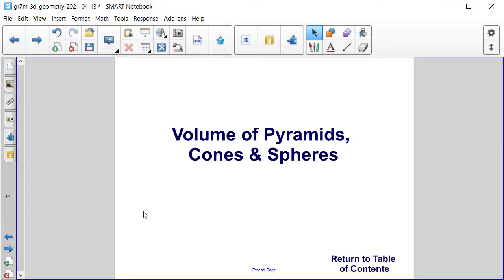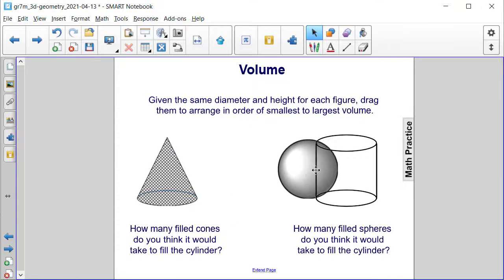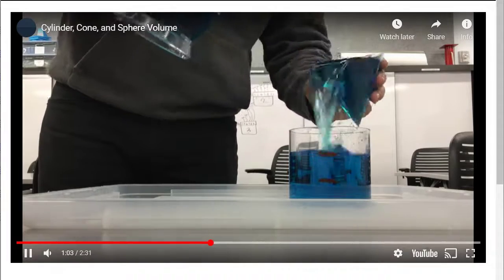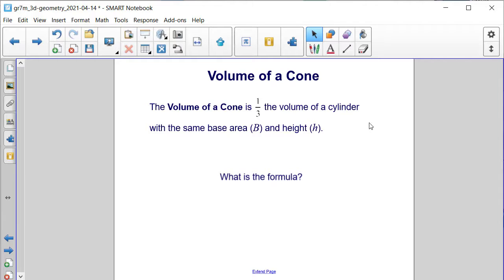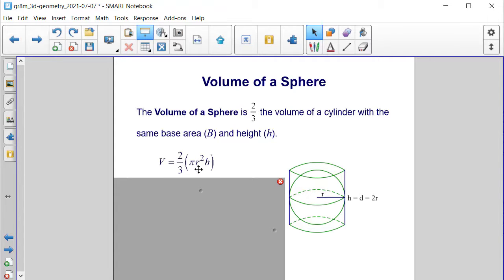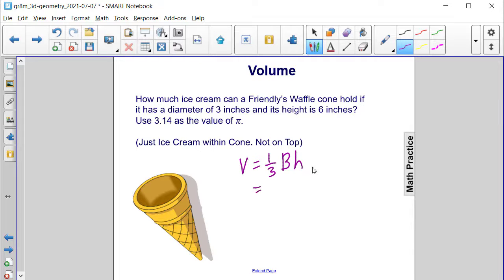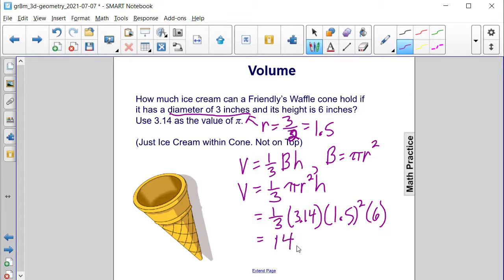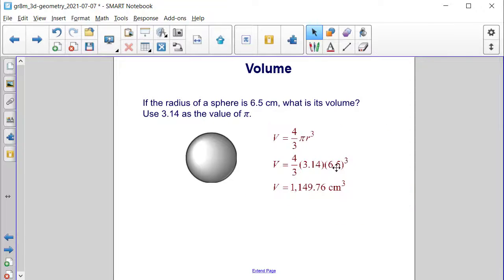Volume of Pyramids, Cones and Spheres Part 1